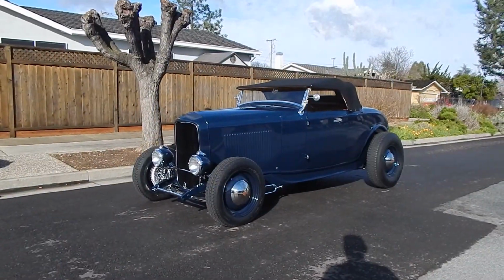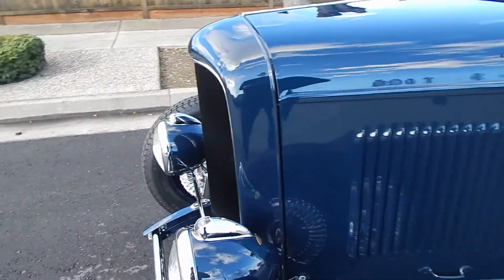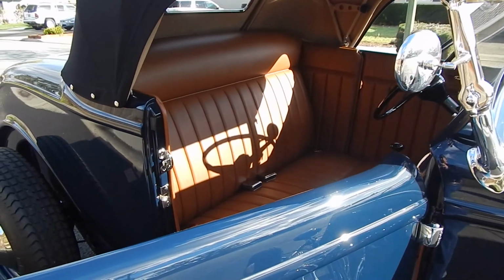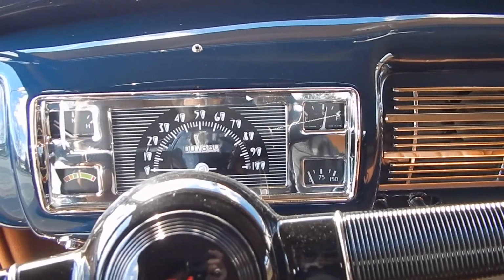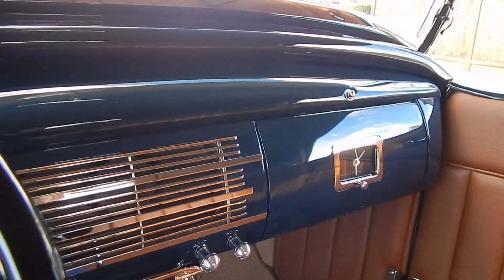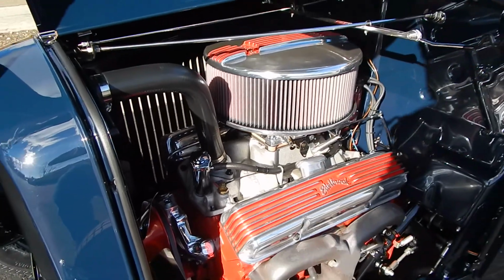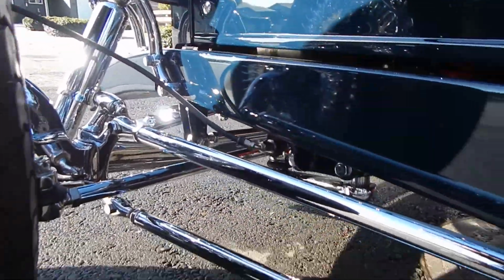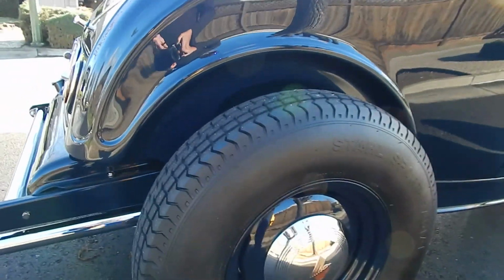1932 Ford Roadster "Back in 1947" 2017 AMBR Contender (Sorry Sold)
1932 Ford Roadster "Back in 1947" 2017 AMBR Contender. (Sorry Sold) Available Only at Spuds Garage